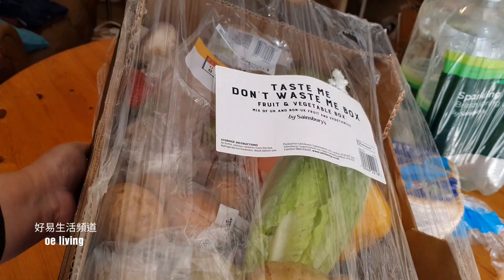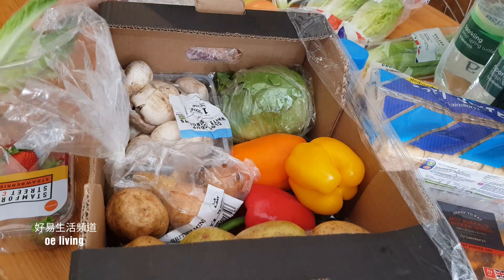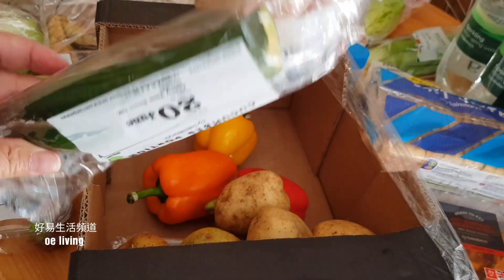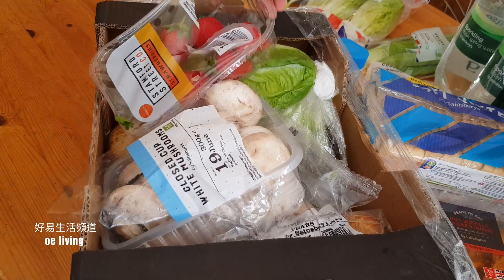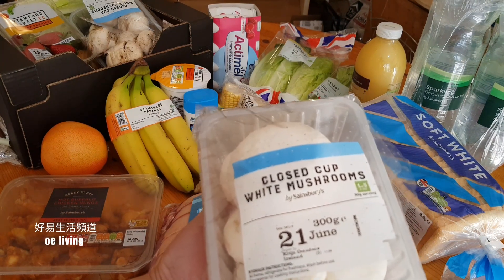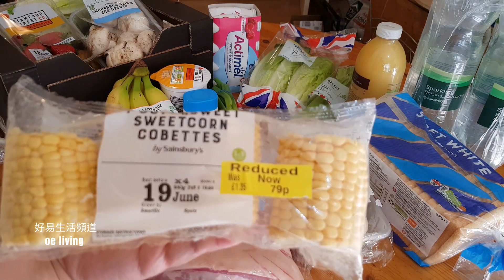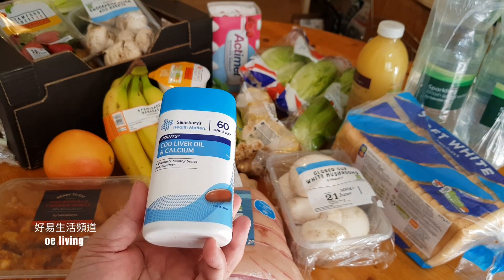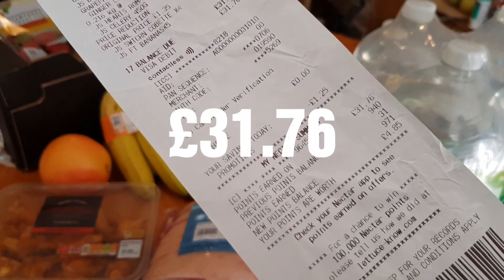(20/06/23)英國超市物價／£2一箱蔬菜裡面有甚麼?Swansea Sainsburys **字幕CC Eng. Sub**